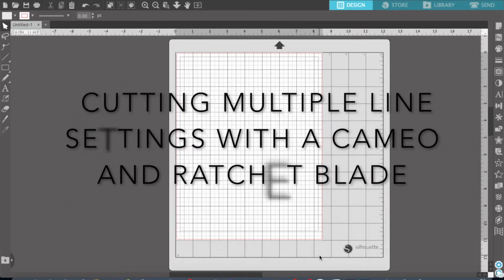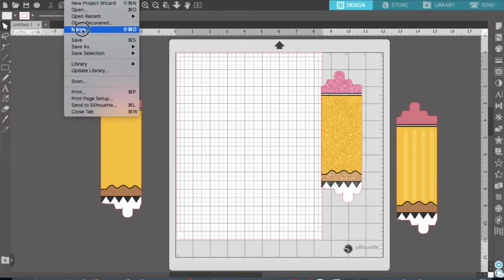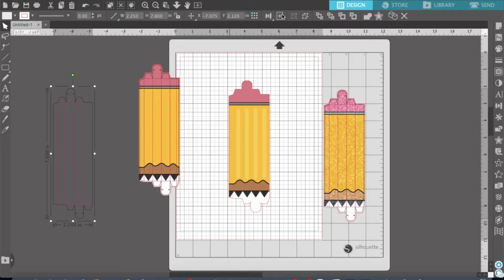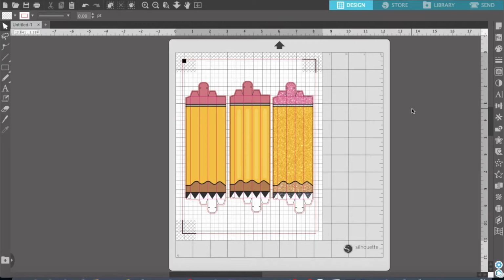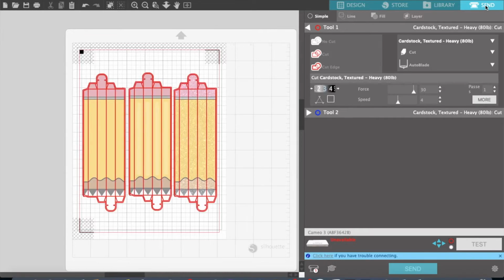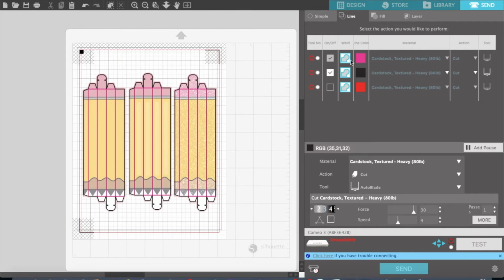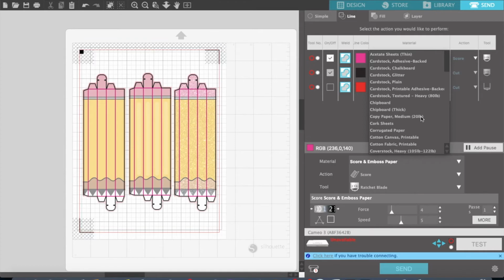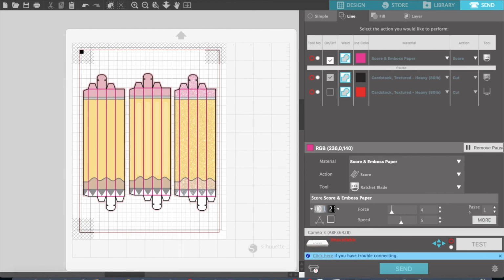Cutting Multiple Color Lines In Silhouette Studio Without An Autoblade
This video is a quick tutorial demonstrating how to print and cut a file with different line settings.  In this video I use a pen box to demo importing a png background and adding cut files on top.  The cut file uses two different colors to indicate two different actions.  This video discusses how to do with with a ratchet or manual adjustment blade.